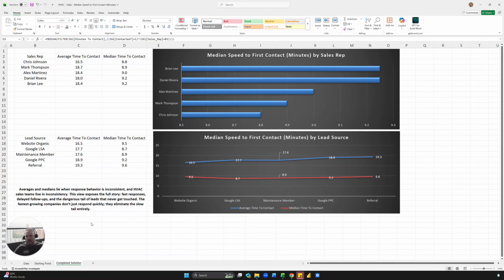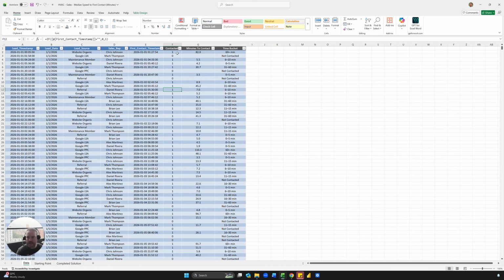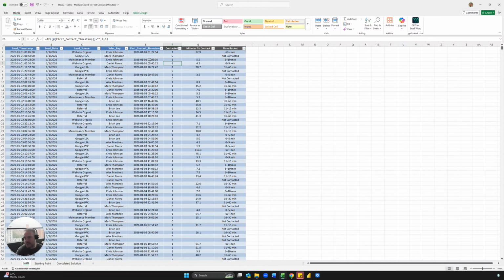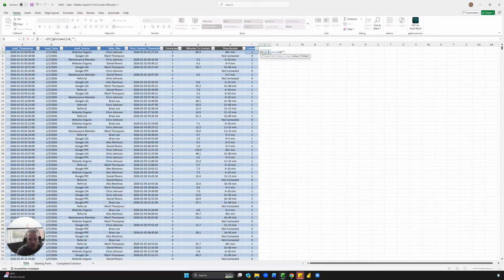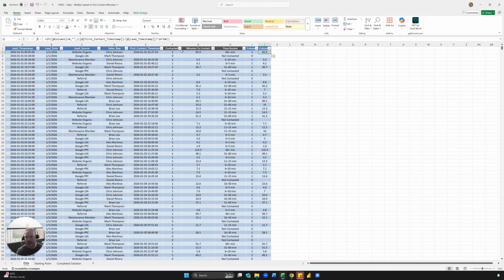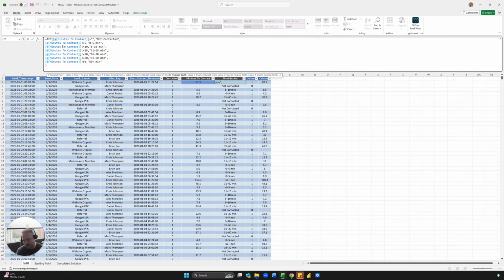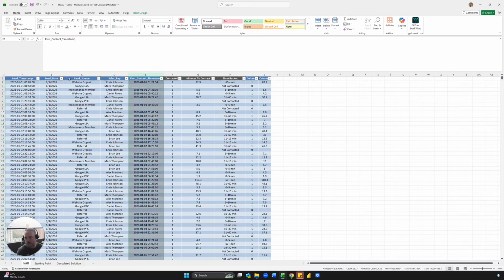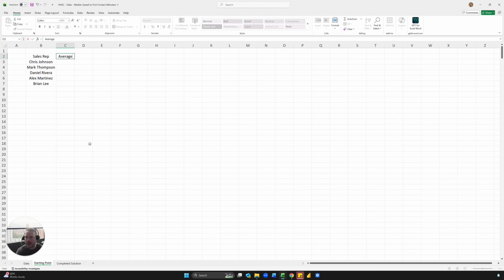HVAC: Median Speed to First Contact (Minutes) | Track Response Speed by Rep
Averages and medians can tell very different stories.

In this video, I show how to calculate Median Speed to First Contact (Minutes) and compare it to average time so you can see what your typical lead actually experiences. We calculate whether a lead was contacted, compute minutes to first contact, and then break results down by sales rep and lead source to uncover response-time variation, delays, and missed follow-ups.

If you want the file used in this video, you can download it